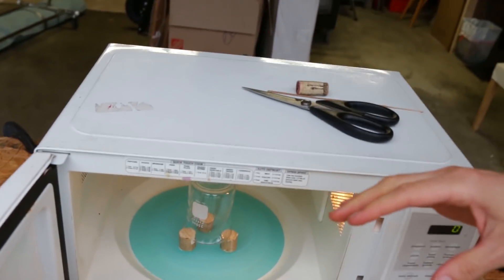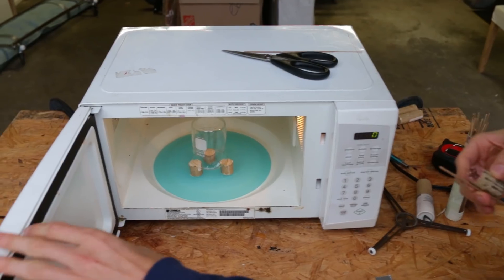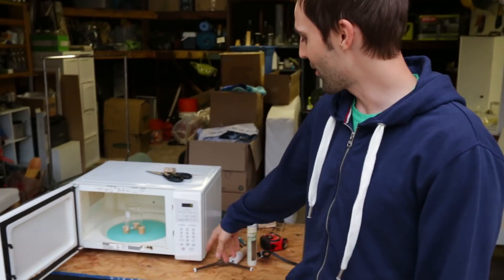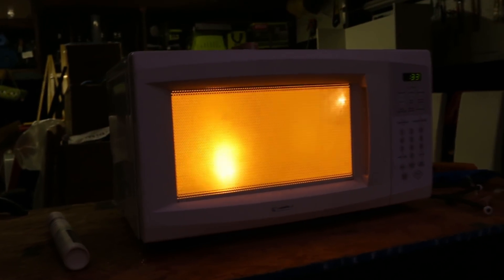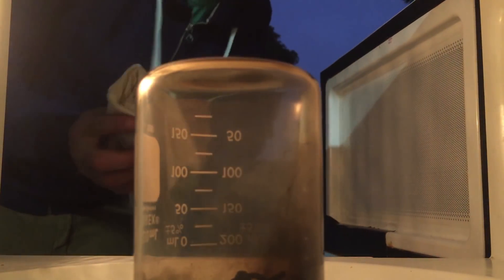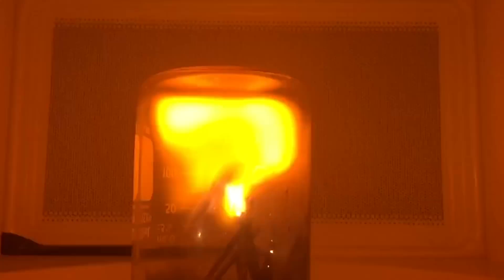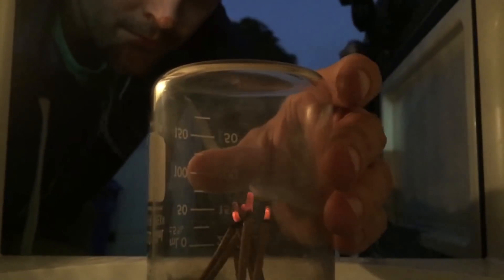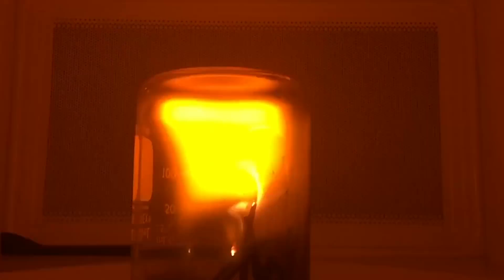Making Glowing Plasma in a Microwave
Science Team! We made the fourth state of matter (nbd) with a microwave and some incense I got a home good store. I will admit, this one freaked me out a bit. The sounds and brightness was incredible

This actually ended up looking like a possessed microwave, happy halloween everyone!

Bombarding a carbon source with microwaves strips the carbon of electrons. These electrons pool at the top of our pyrex cup. While they are in their excited state we see this a very bright glowing plasma!